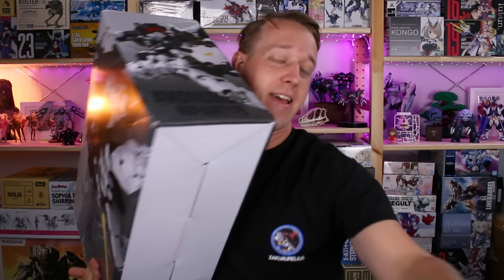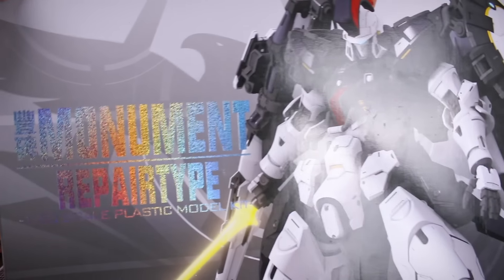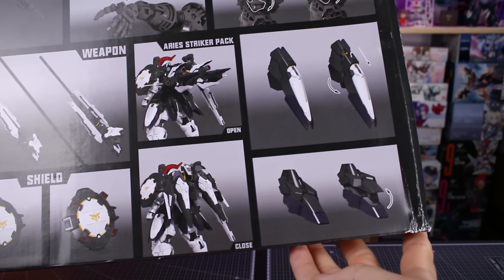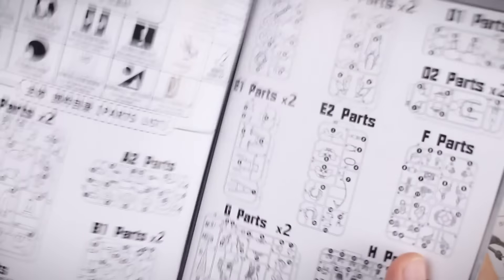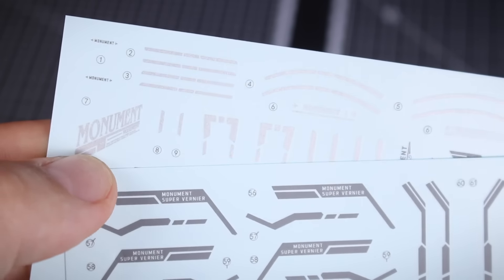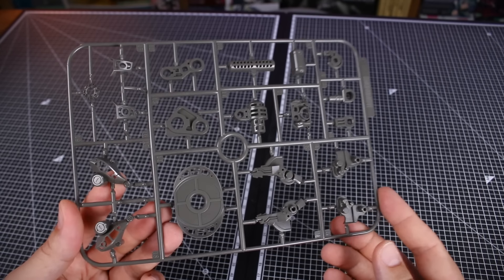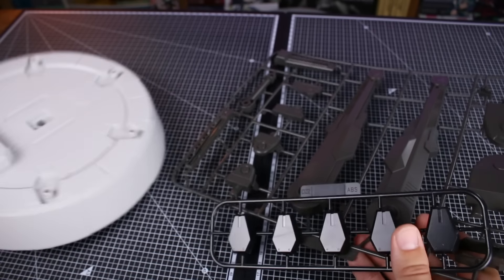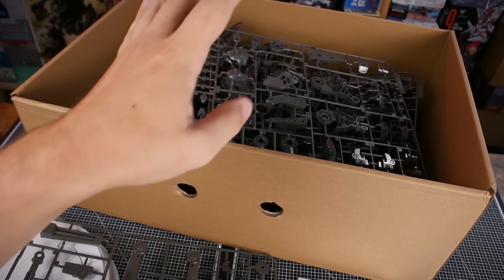1/60 Monument [Repair Type] - Nilson Works UNBOXING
I was blessed with an early release of the 1/60 Monument [Repair Type] from Nilson Works for review! Let's crack it open!
Check this kit out at USA Gundam Store!

00:00:00 Intro
00:01:22 Box
00:02:52 Contents
00:05:36 Runners
00:09:09 Outro